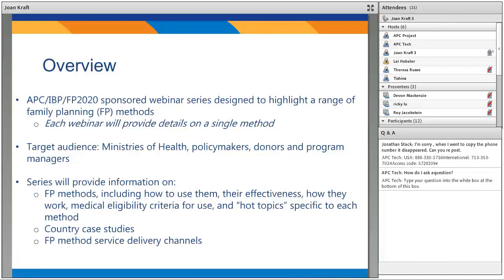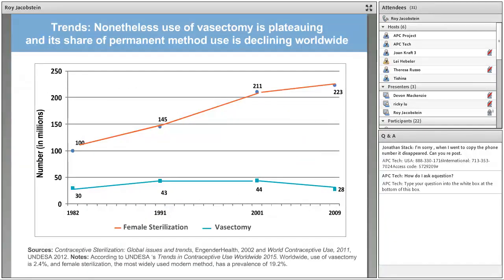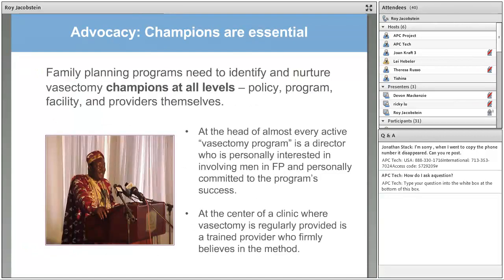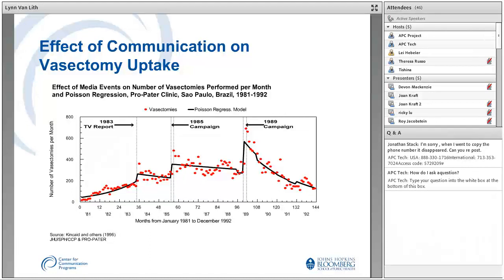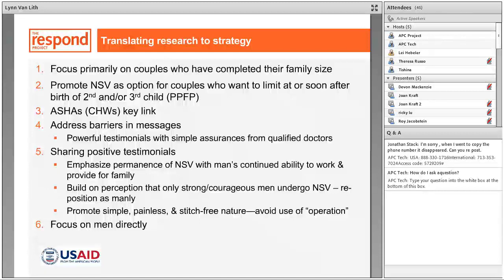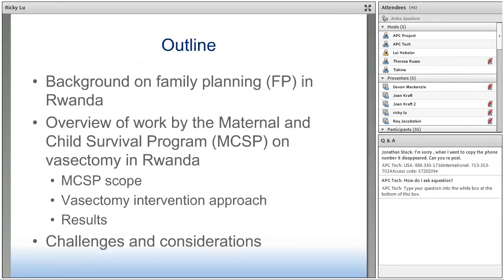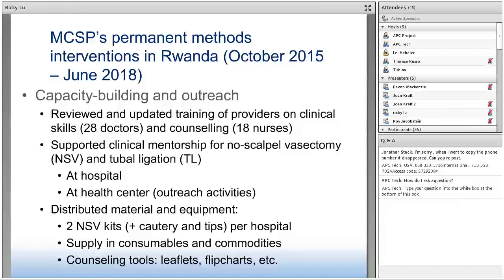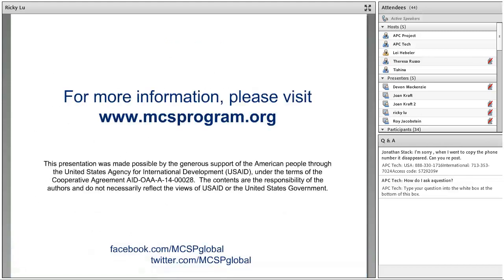Expanding Contraceptive Choice Webinar on Vasectomy